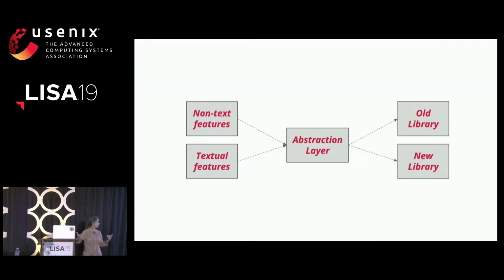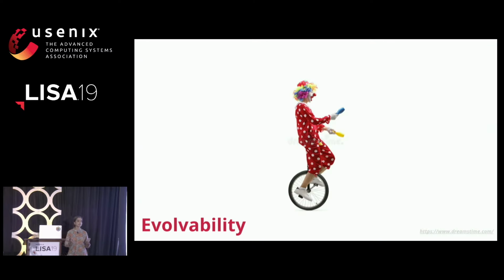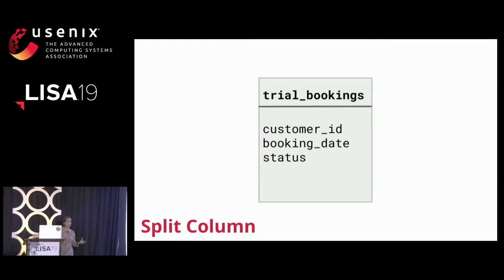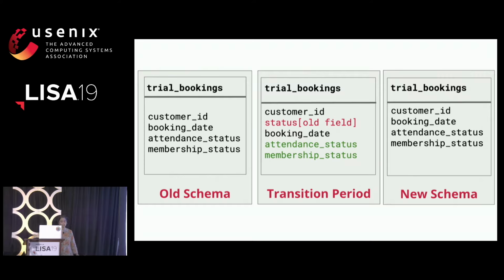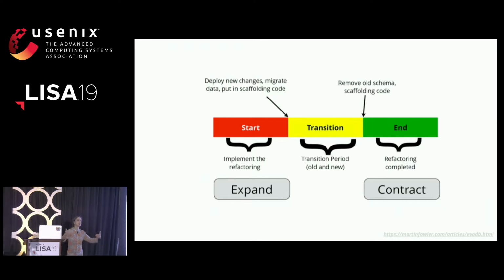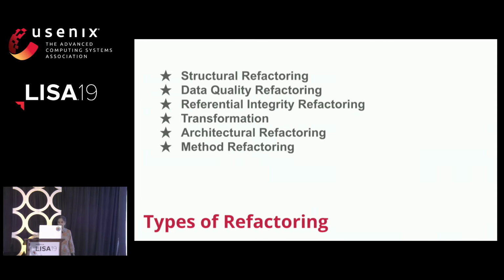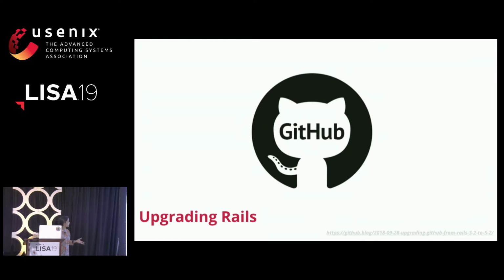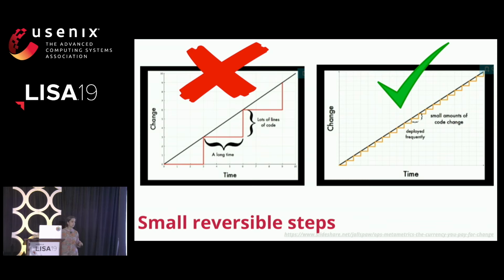LISA19 - Expand Contract Pattern for Continuous Delivery of Databases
Expand Contract Pattern for Continuous Delivery of Databases

Leena S N, Good Karma, Bangalore

Modifying the database schema is scary. It is hard to rollback the changes if something goes wrong. But it is difficult to avoid necessary refactoring to the database.

The talk is about the Expand/Contract pattern to make significant changes to the application, in a safer and reversible manner.